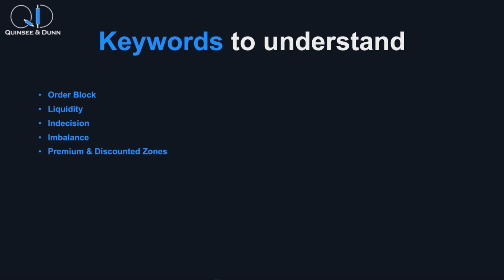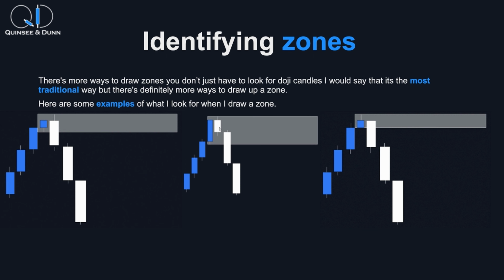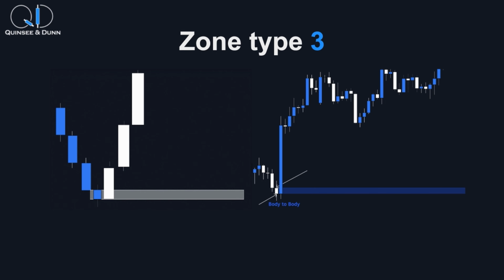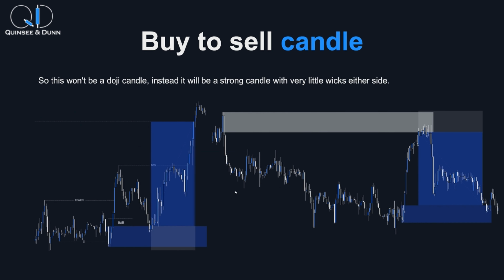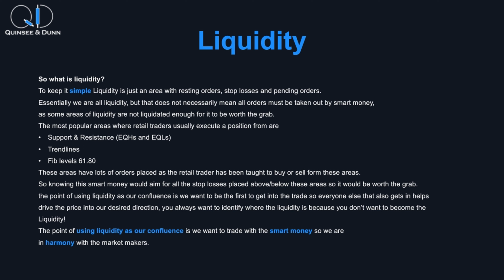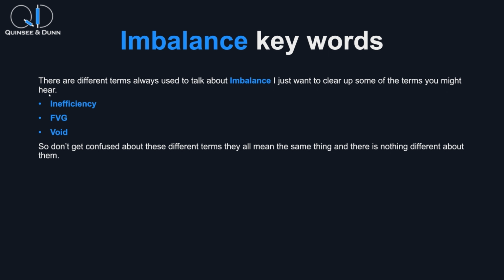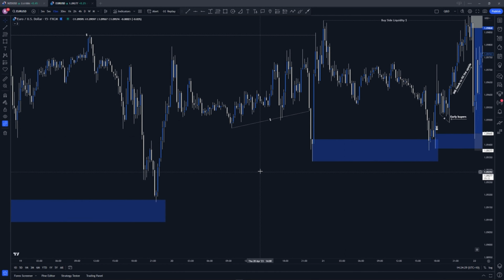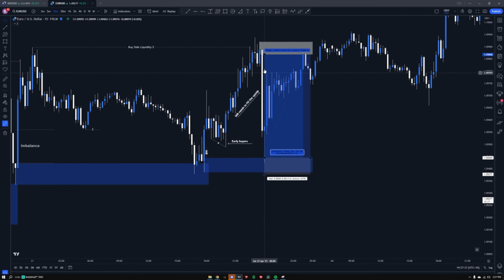Supply And Demand Order Blocks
🚀Supply & Demand Program📈

〰️(2023 Updated - Program)

-14 Lessons with over 1 hour of educational material

-Understanding Supply & Demand (SMC)

-Identifying and drawing zones

-Price cycle (Wyckoff Methodology)

-Market structure

-Access to my full trading plan

-Signals with trade management

-Daily trade analysis

-Both our watch list

-Insights into our trading

-Weekly analysis breakdown (Recording and screenshots)

-Weekly news breakdown (Recording and screenshots)

-Fundamental directional bias

-Daily news reminders

-Zoom calls every week

-Private 1 on 1 calls

-Connect with new traders every day

TraderSync (The best trading journal)

Trading View get $15 towards your first plan!